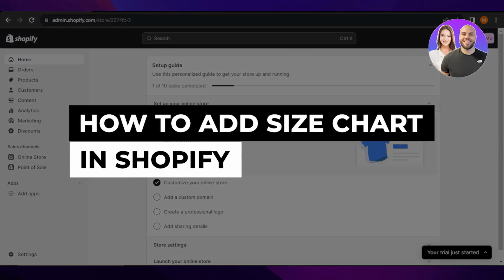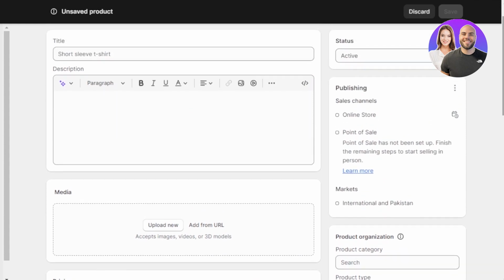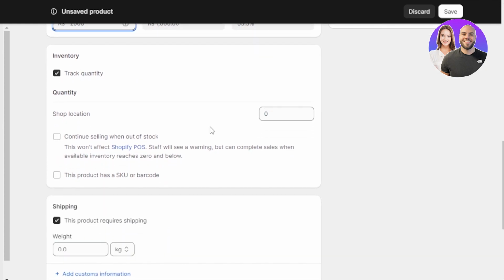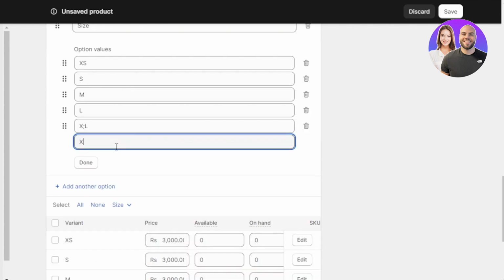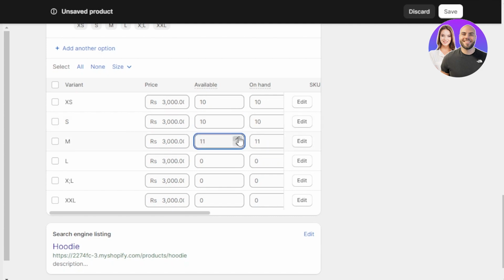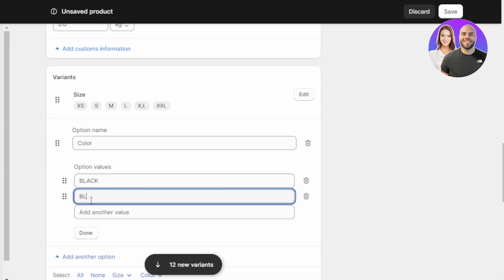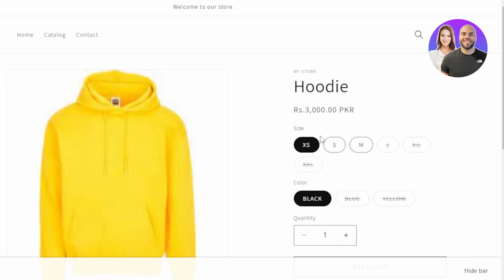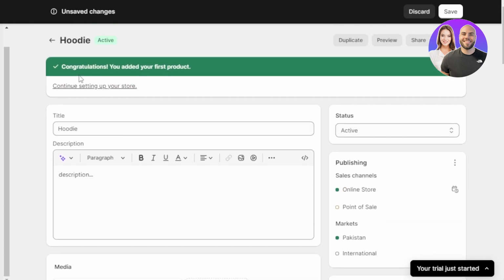How To Add Size Chart In Shopify 2026 (For Beginners)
In this video we show you how to add size shart in shopify. This video will cover everything that you need to know and help you get started with this software.